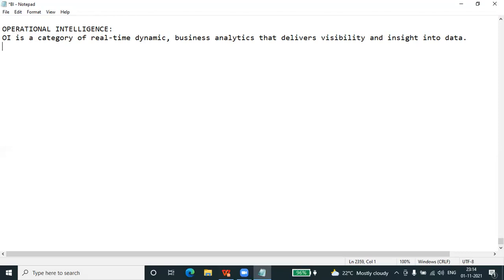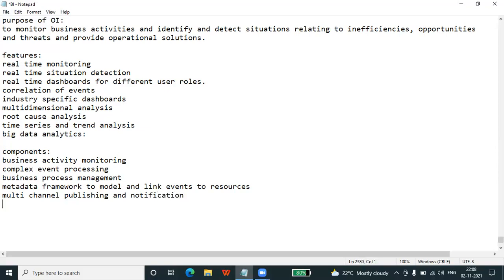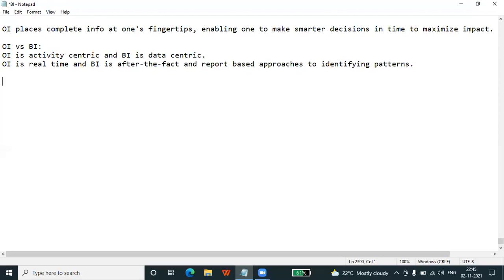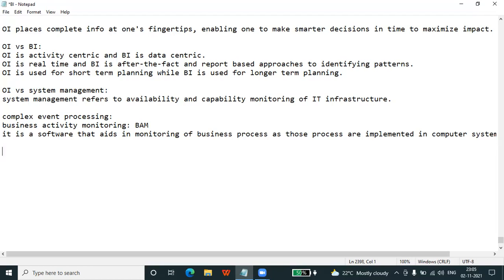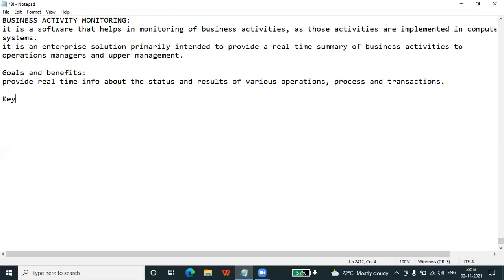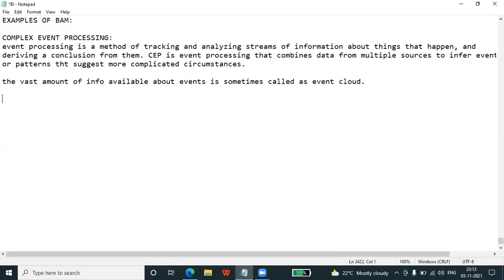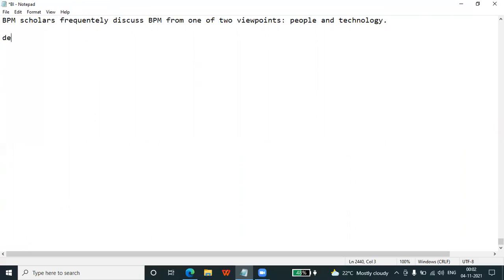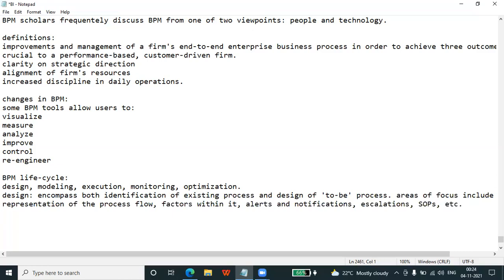Business Operational Intelligence - part 2 | BI & Data Analytics Certification Training | Uplatz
| In this video session by Uplatz, we will learn that Business intelligence helps organizations to improve operational efficiency and business productivity by extracting and organizing unstructured data across the systems.

In this segment Business Operational Intelligence - Part 2 | BI & Data Analytics Certification Training, we dive deeper into the dynamic field of Operational Intelligence (OI), highlighting its key capabilities and distinctions from other technologies. OI enables organizations to make smarter decisions by providing comprehensive, real-time visibility through advanced dashboards. By correlating a wide array of events and data—from streaming feeds to historical records—OI offers actionable insights that allow businesses to respond swiftly to emerging situations. This continuous analytics helps maximize impact and supports immediate action based on current business policies and processes.

In this Video Business Operational Intelligence - Part 2 | BI & Data Analytics Certification Training we also explore how Operational Intelligence compares to Business Intelligence (BI) and system management. While BI focuses on historical data and long-term trends, OI emphasizes real-time analytics and immediate decision-making. This real-time aspect is crucial for short-term planning and operational responsiveness. Additionally, we touch on how OI complements BI by integrating both real-time and historical data, and discuss its role alongside system management technologies in monitoring infrastructure and ensuring operational efficiency.

Modern Business Intelligence (BI) is a term that refers to the collection, organization and analysis of a business's data to present insights that can drive better decision-making and optimize performance. BI software and systems provide options suited to specific business needs. They include comprehensive platforms, data visualization, embedded software applications, location intelligence software and self-service software built for non-tech users.